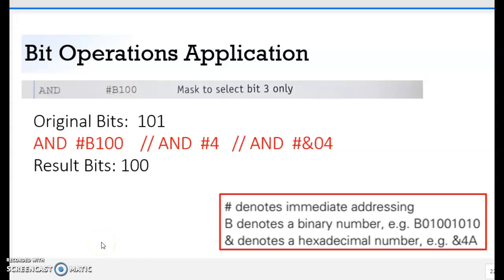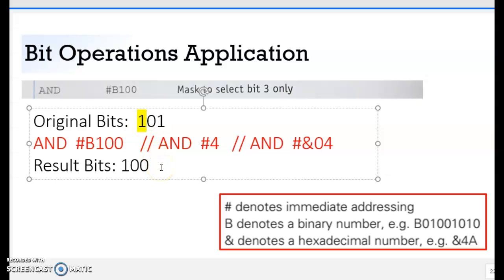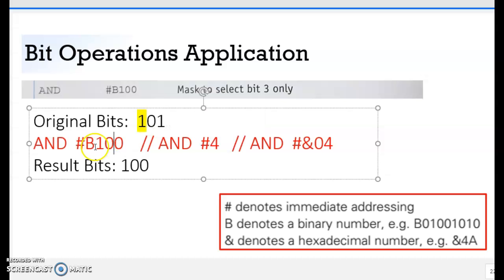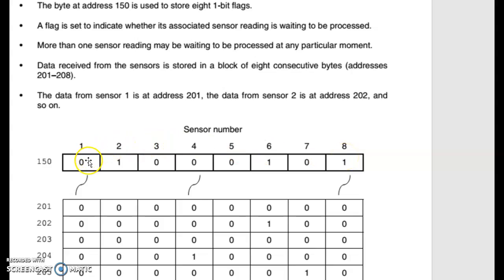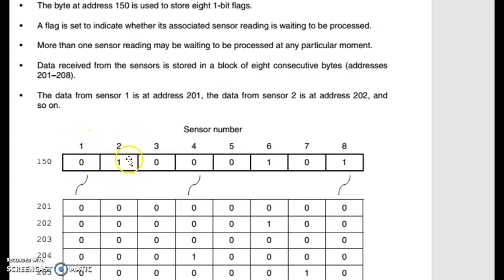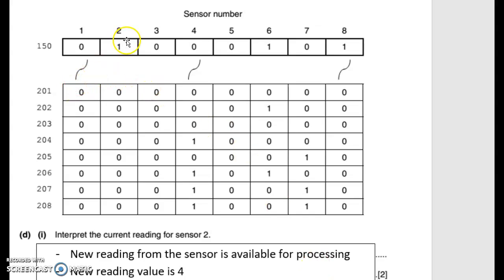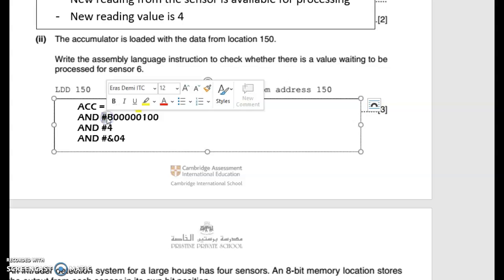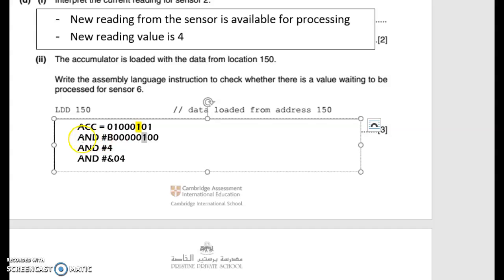Bit Masking - AND